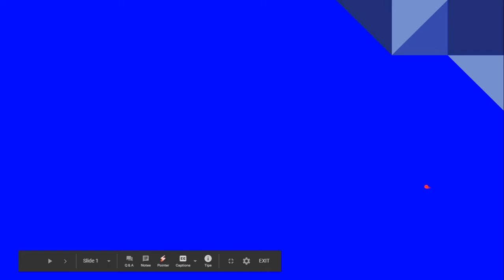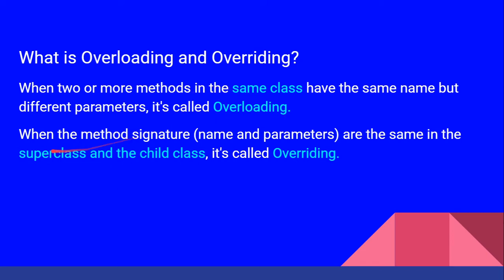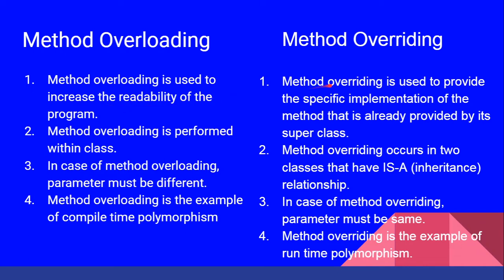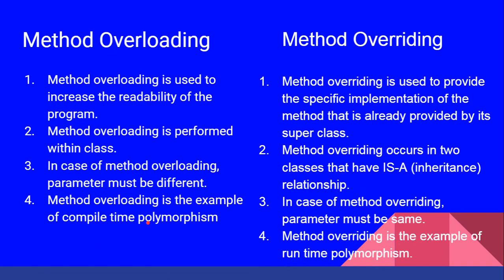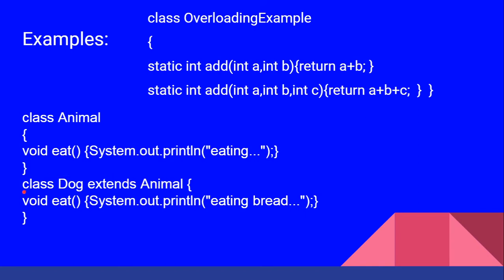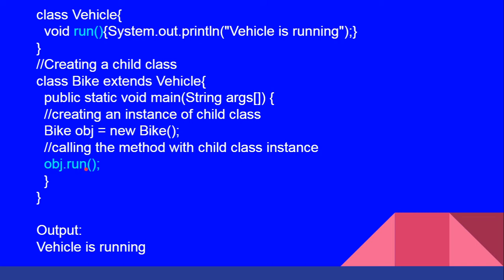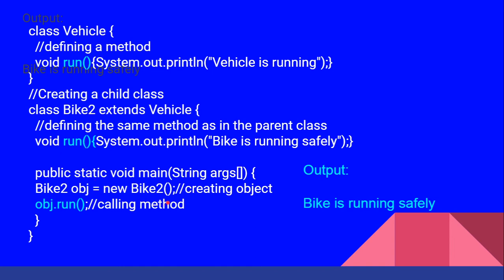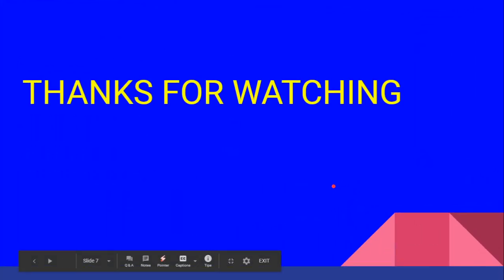Method Overriding in Java